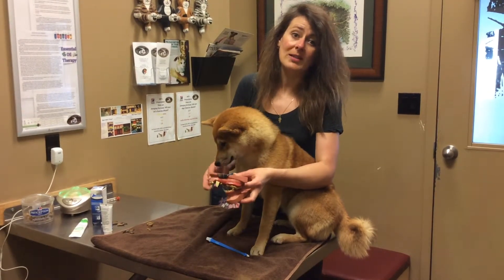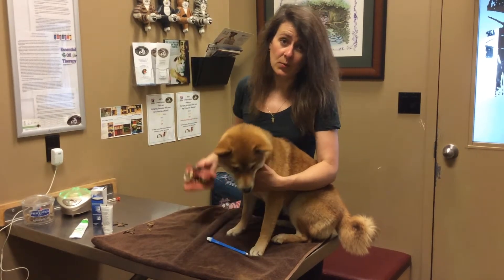Calgary vet discusses retained baby teeth in a dog